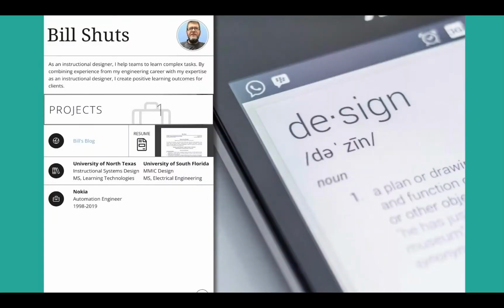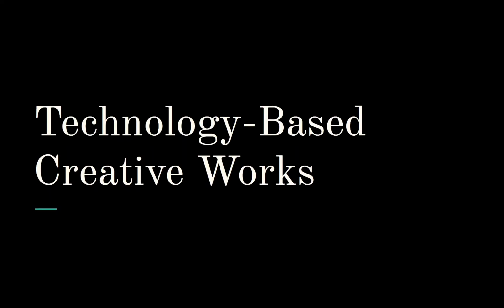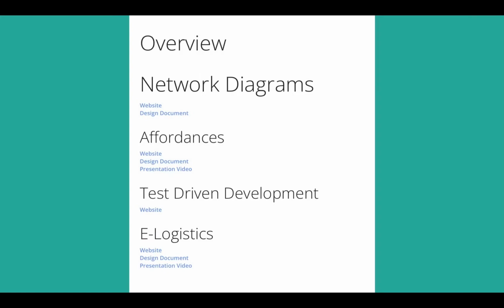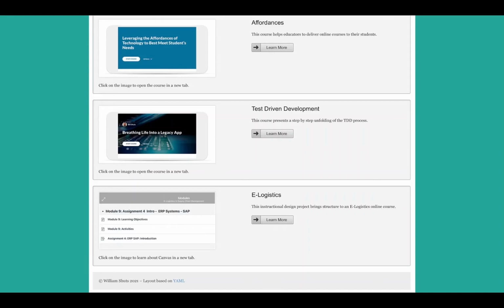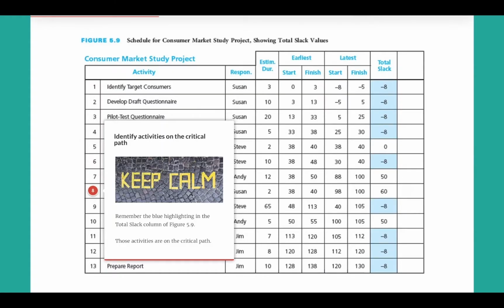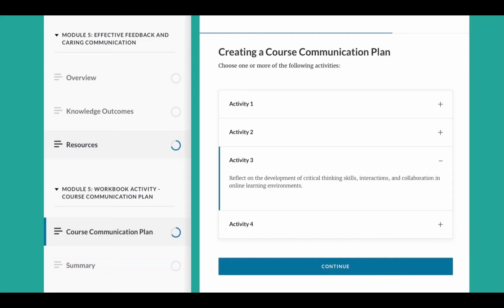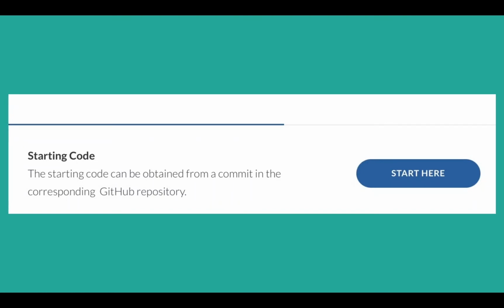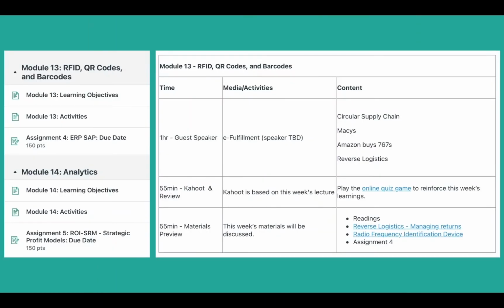Shuts - Intro With Portfolio Presentation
This video gives a walkthrough of my instructional design portfolio.